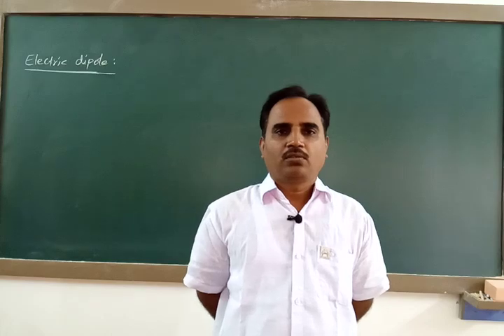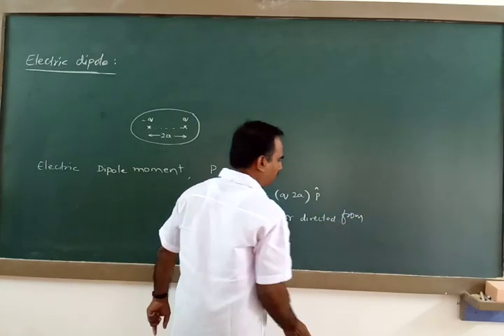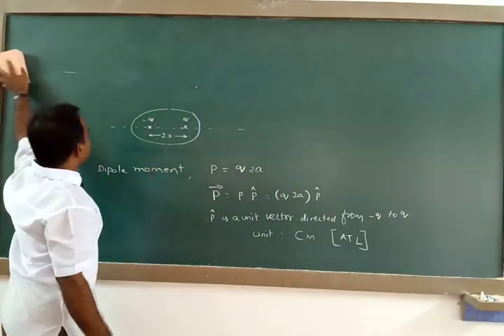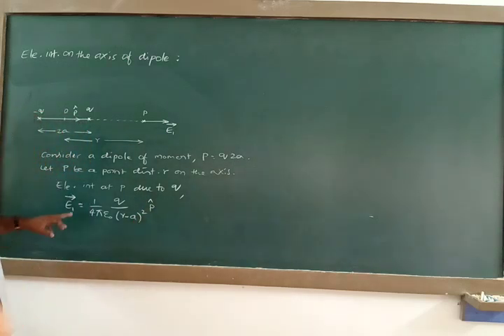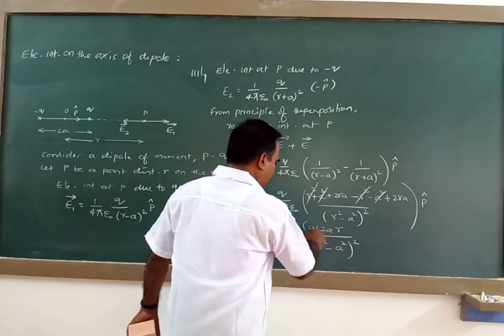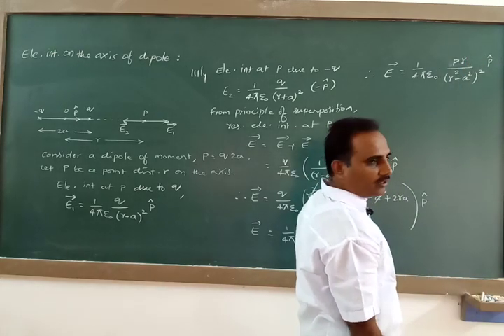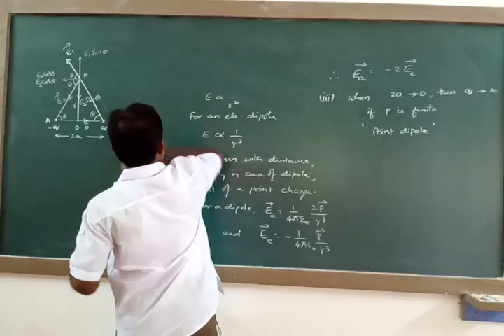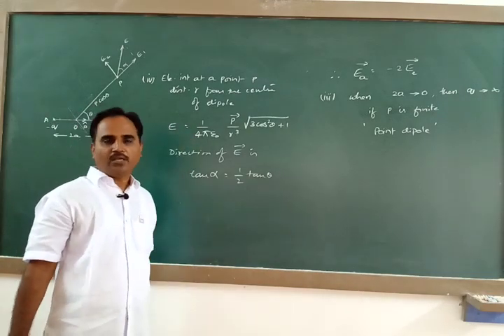Electric Charges & Fields 4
Physics class by Sri. K. Srinivasa Rao